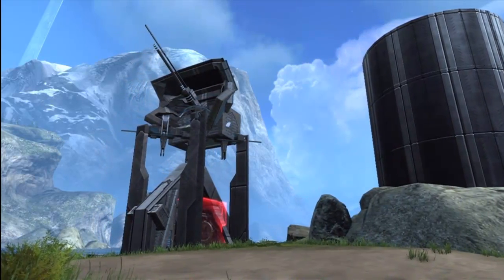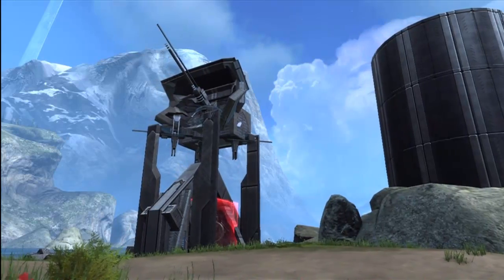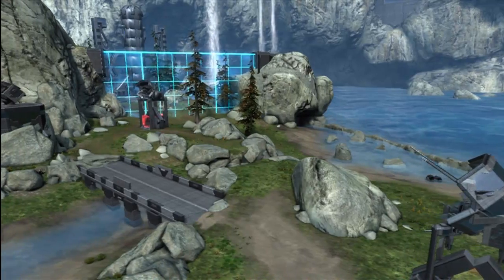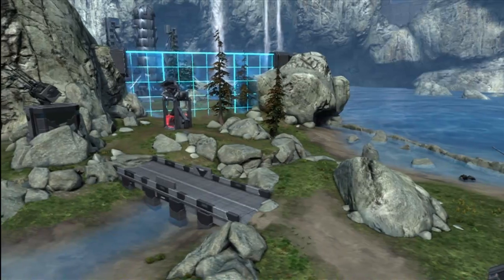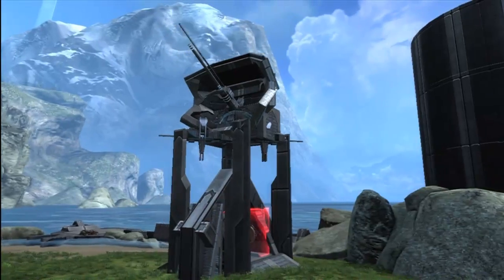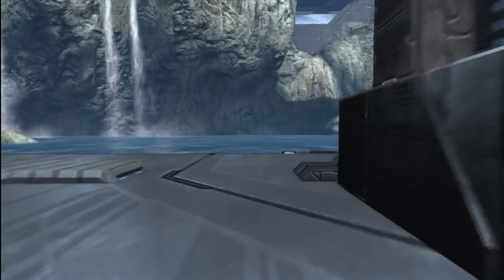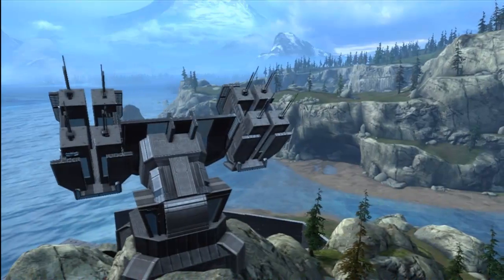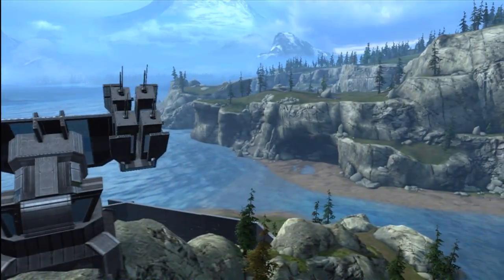Update UNSC SPACE STATION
Just a quick update on what I am going to be working on in the future.